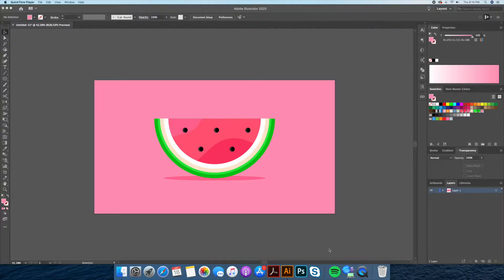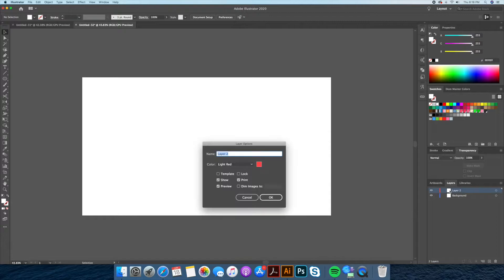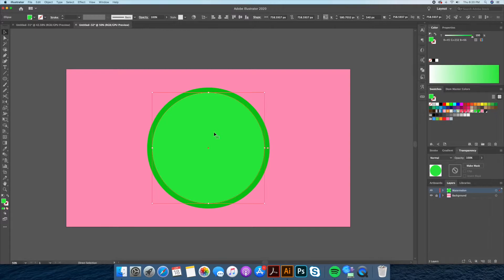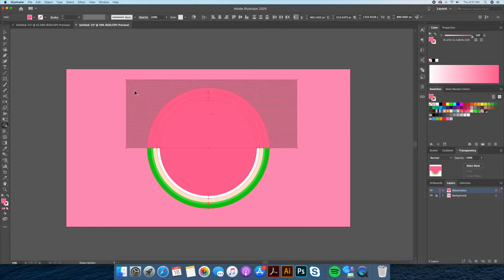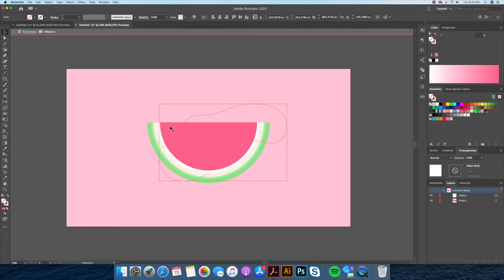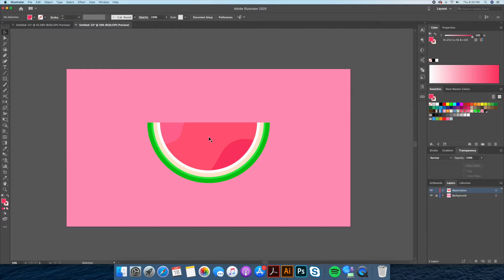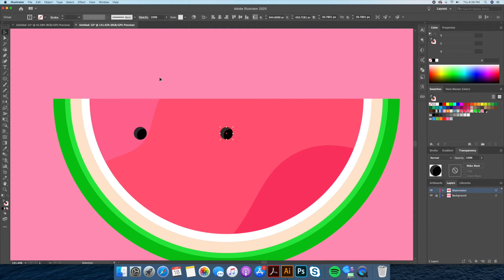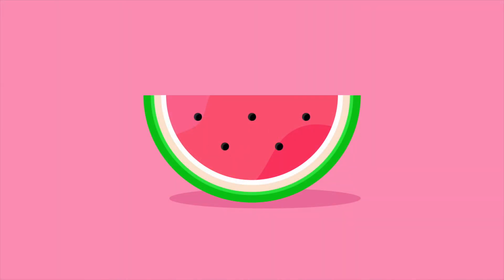Flat Design Watermelon Icon | Adobe Illustrator Tutorial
In this Illustrator tutorial, learn how to design minimal flat watermelon icon. Similar to my other flat design Illustrator tutorials, we'll use the shape builder tool and I'll show you global swatches, gradients, and alignment tools. This is how you make pretty much anything in Illustrator.